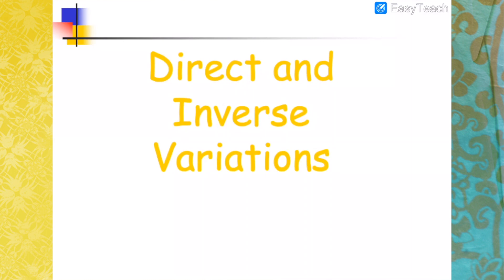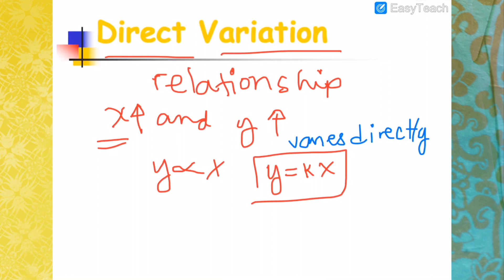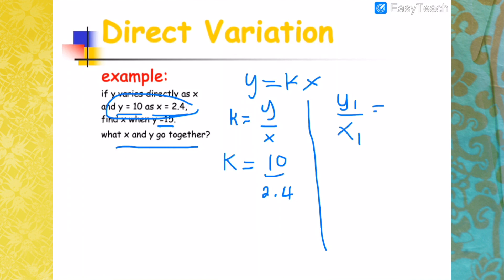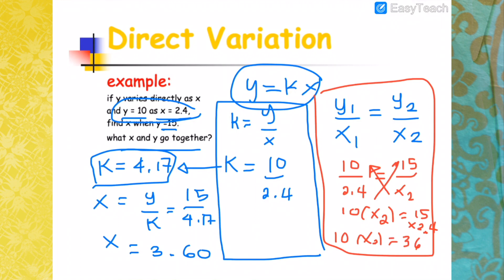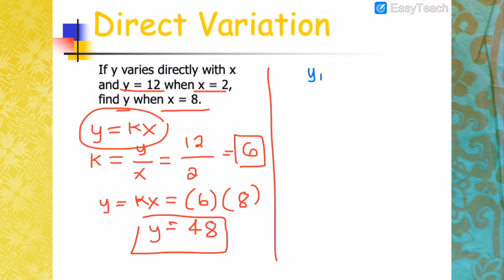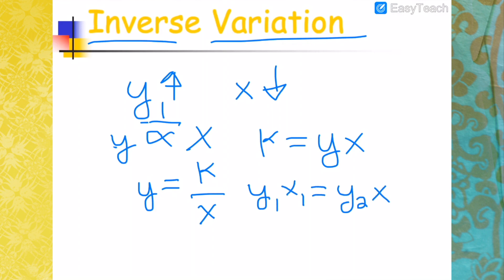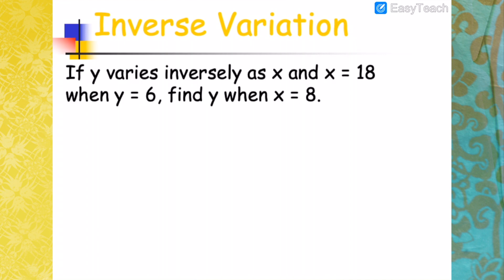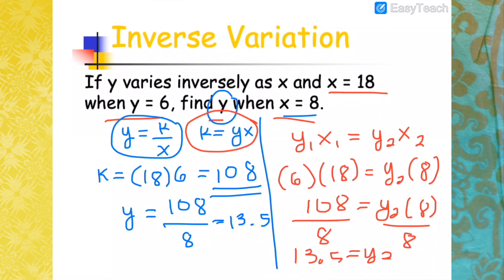Math Easy Series Ep.16: DIRECT AND INVERSE VARIATIONS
A short discussion on how to solve problems involving direct and inverse variations. I hope this helps you understand it more.

Enjoy Learning!